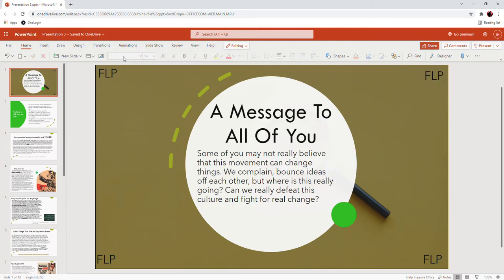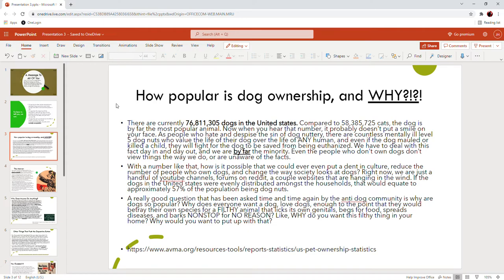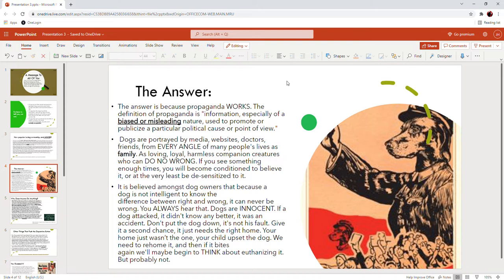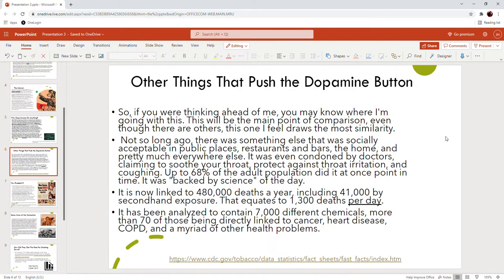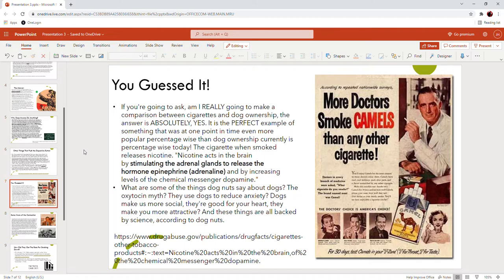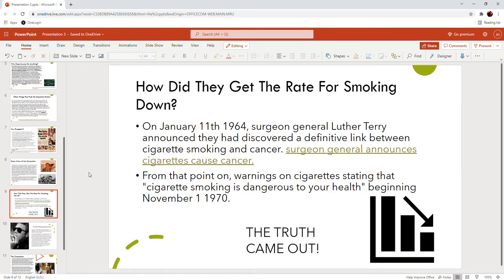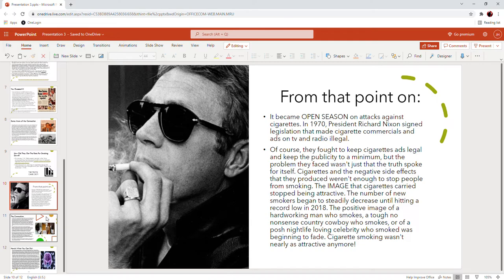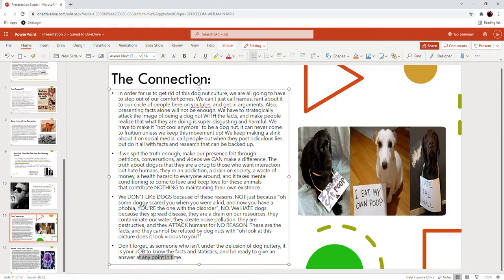A Message To You All (anti-dog people)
In this video, I hope to give you all a confidence boost. I want to encourage our audience, our creators, and everyone who watches this who hates dogs and wants to see change in our communities, our countries, and in our world to join us, as we move forward and we do not stop.